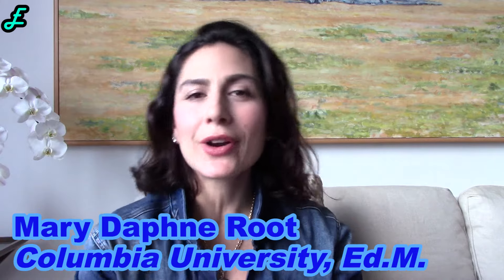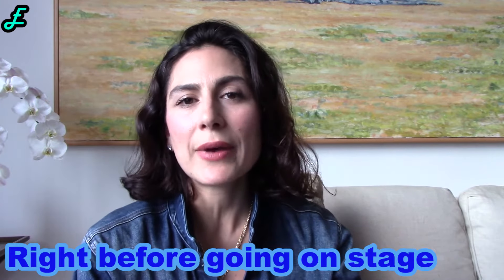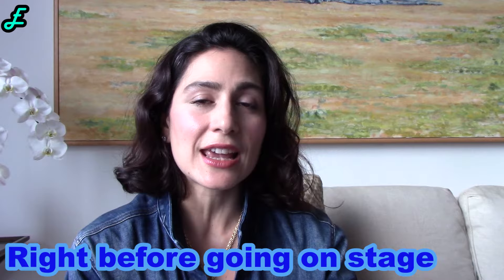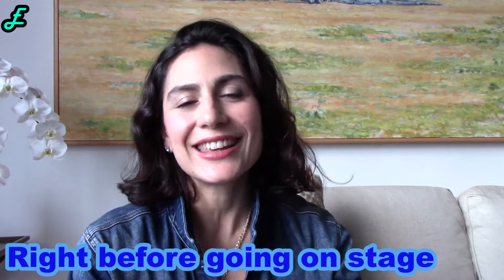How To Control Anxiety | Overcome Stage Fright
⚡⚡How To Control Nervousness and Overcome Stage Fright!
Learn how to control your nerves before a performance. If you have butterflies in your stomach before a talk, speech, or public speaking event then these strategies about what to do right before going on stage will help you overcome your performance anxiety. If you suffer from stage fright, learning how to control your nervousness will serve you well!

Happy Explearning 🌠

See you in the next lesson, Explearners! 🌠